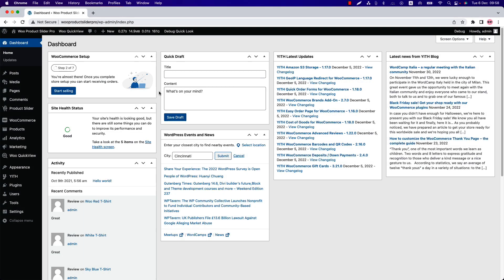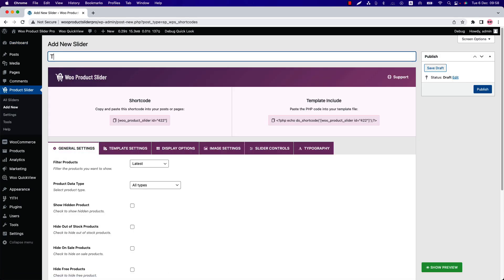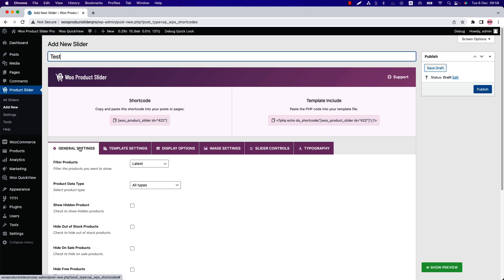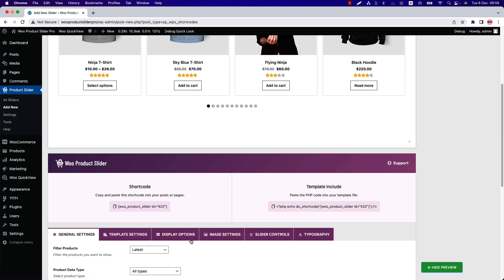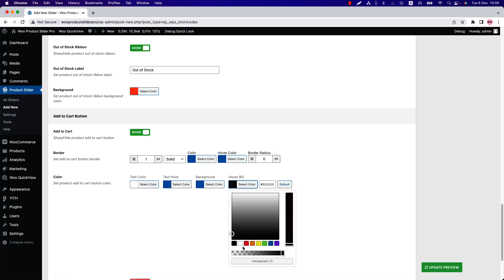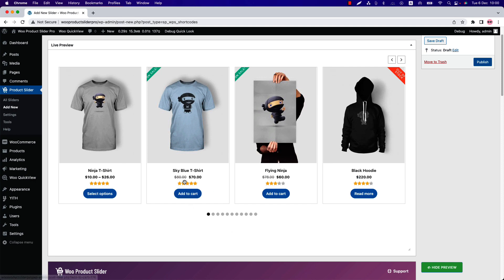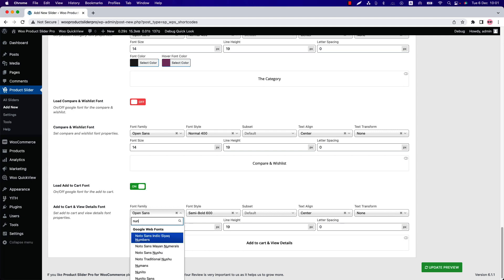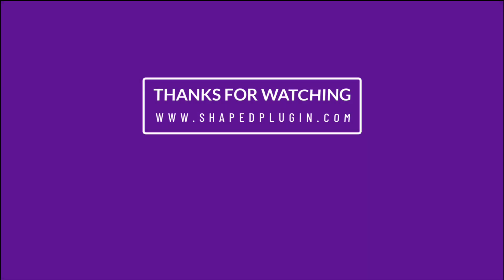Woo Product Slider Pro - How To Customize The WooCommerce Add to Cart Button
In this video you will learn How To Customize The WooCommerce Add to Cart Button.

Woo Product Slider Pro is an amazing product slider to slide your Products in a tidy and professional way. It allows you to create an easily attractive product carousel slider on your website and increase your sales. You can display product sliders in pages, posts, custom templates, and even sidebar or widget as well as anywhere you want. It comes with a built-in advanced Shortcode Generator to easily control the look and function of the product slider.

It has an extremely easy-to-use Shortcode Generator back-end interface that can help you to build a modern and versatile product carousel slider that you cannot miss in a professional shop. An eye-catching product slider is one of the best ways to highlight specific products and, if put in strategic positions, it will allow you to increase conversions and purchases in your shop. With this plugin, you can also now create unlimited product Grid showcases with Pagination (Normal, Ajax Number, Load More Button, Load More on Scroll).